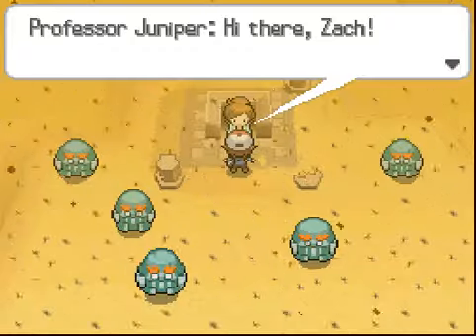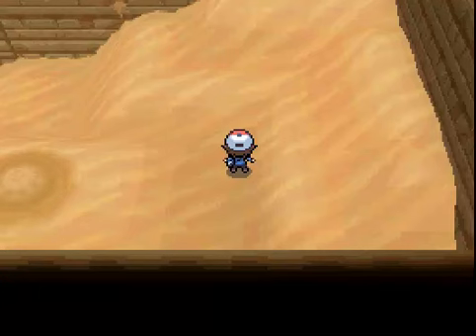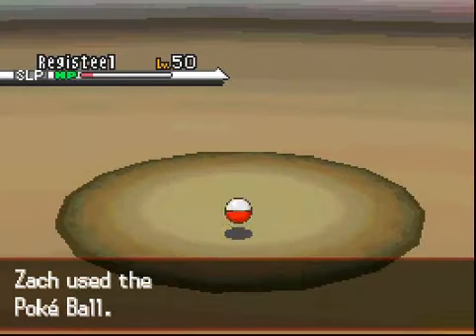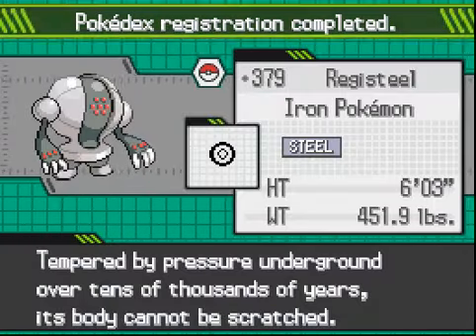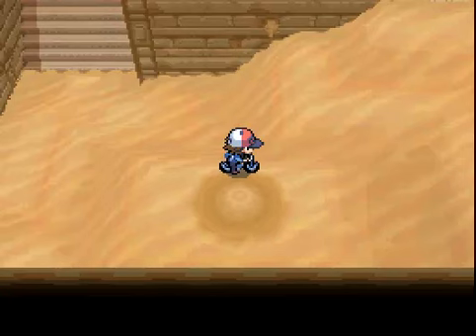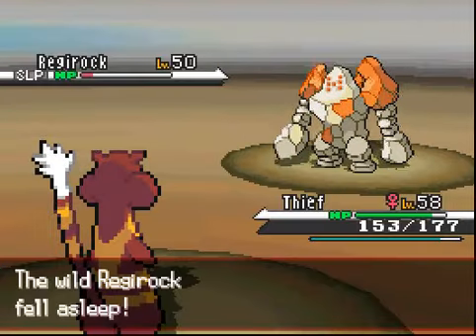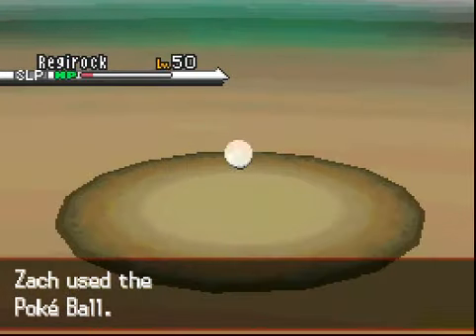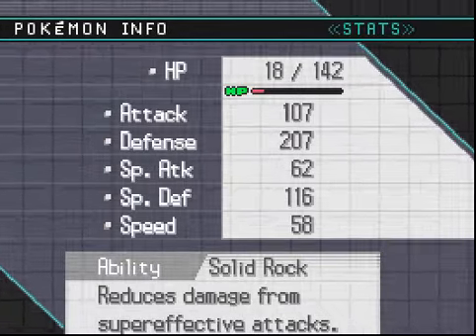Pokemon Volt White Nuzlocke Run Bonus Episode 2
Hey all! Today we go after Registeel and Regirock. What happens? Watch and find out!